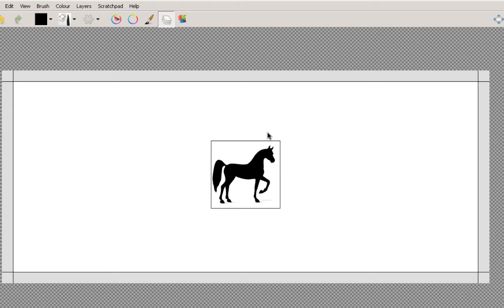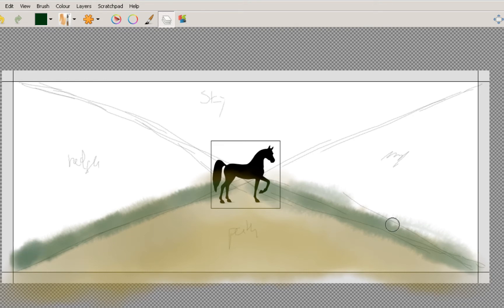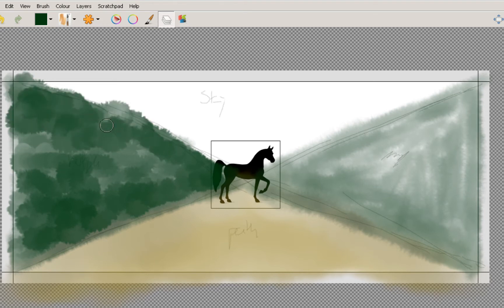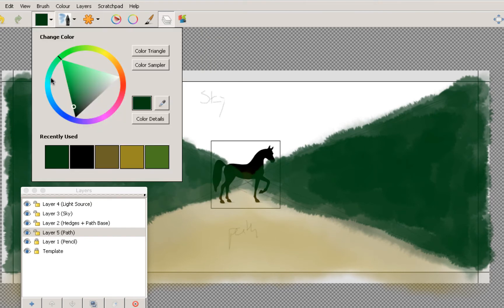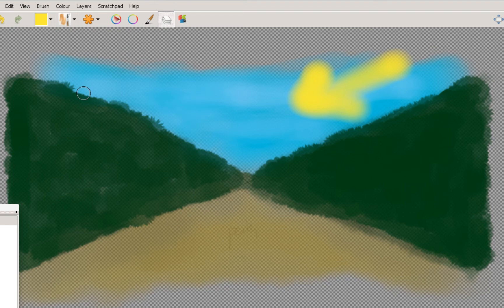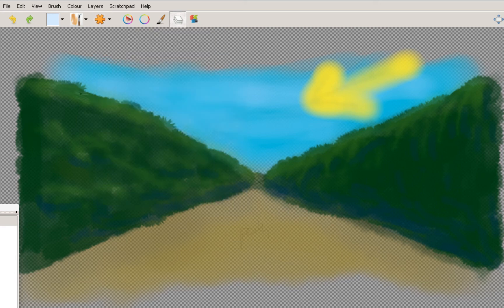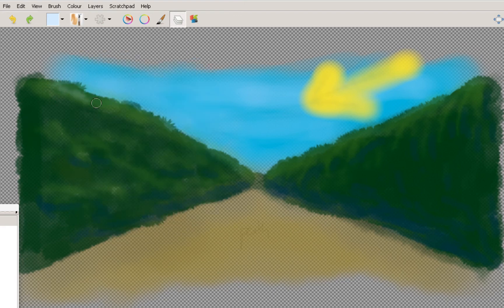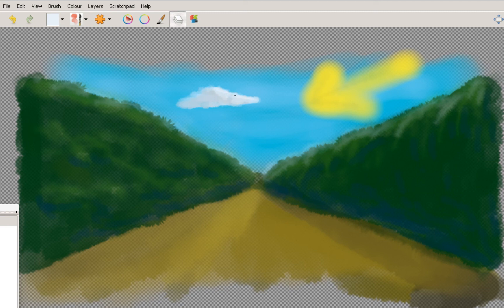Helios Ray Simple Tutorial - (MyPaint) Creation Space Challenges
Thank you to SαкυяαƊяєαм, owenboo123 and MissBunny for requesting a video on creating a helios ray background. This is a very simple tutorial along with some tips.